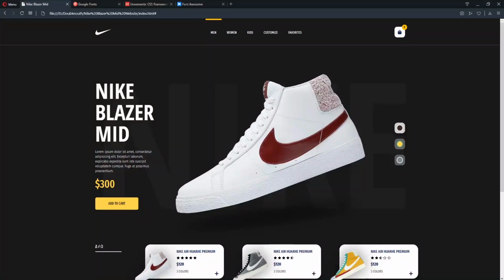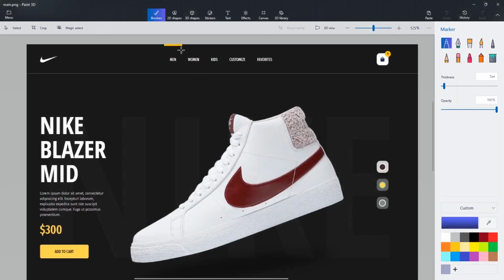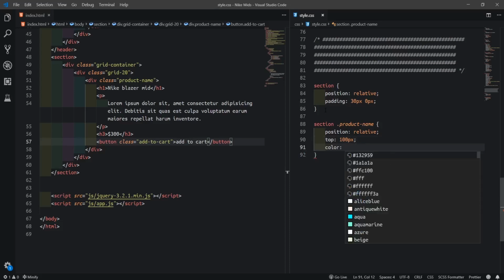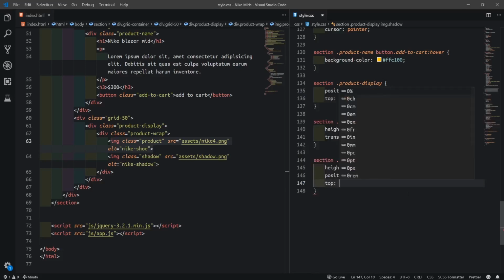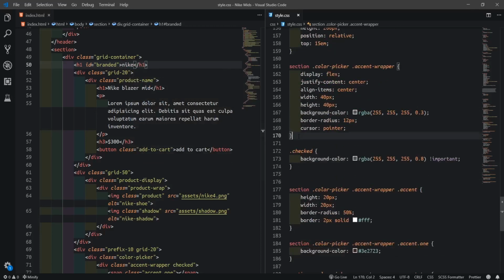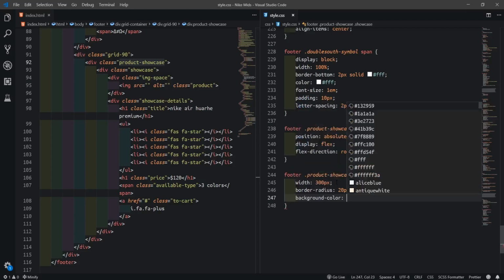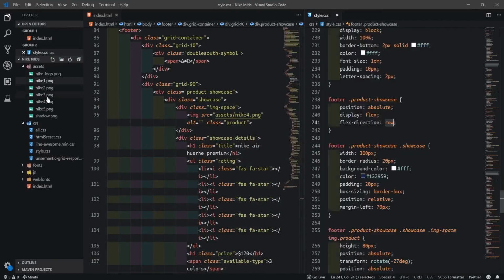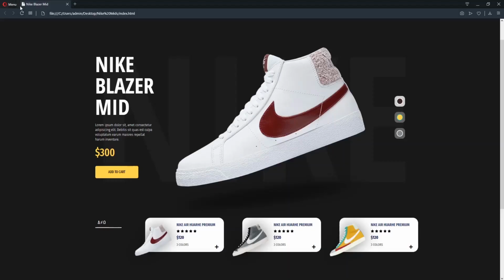Nike Blazzer Mid Product design - HTML/CSS Tutorial